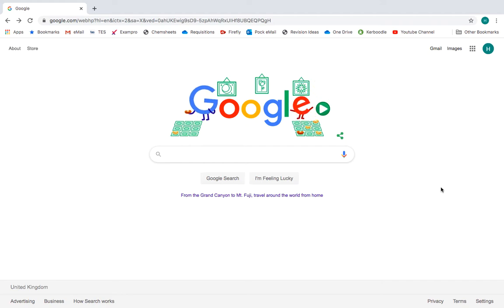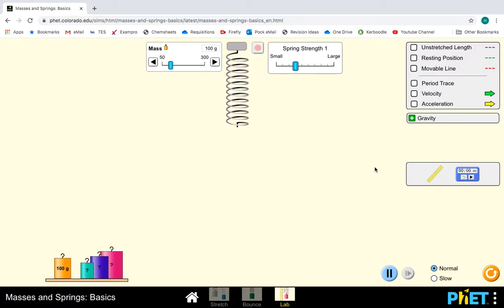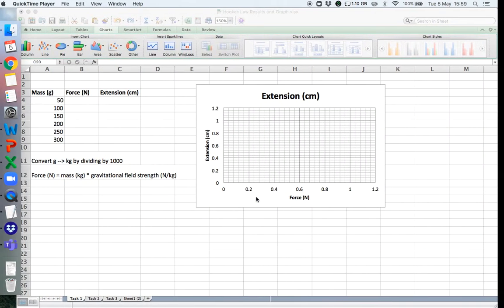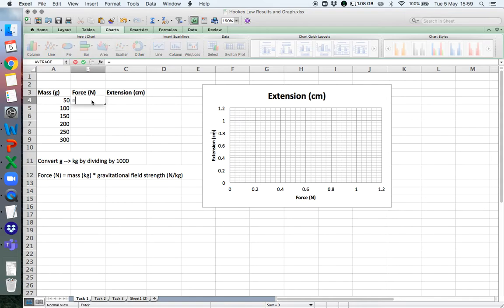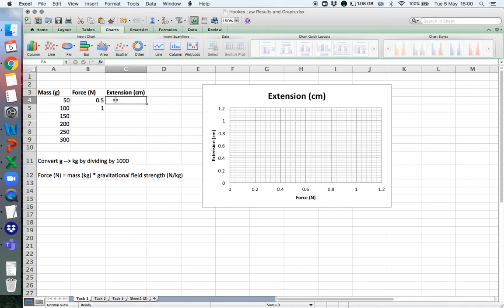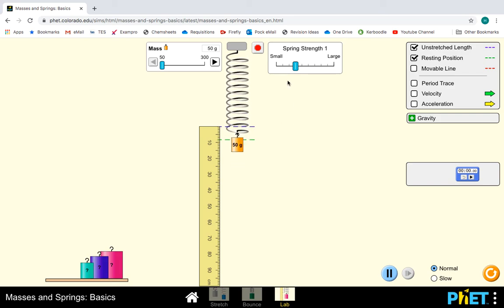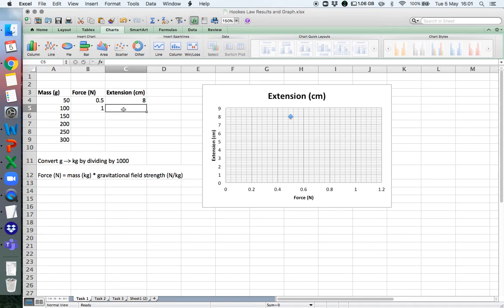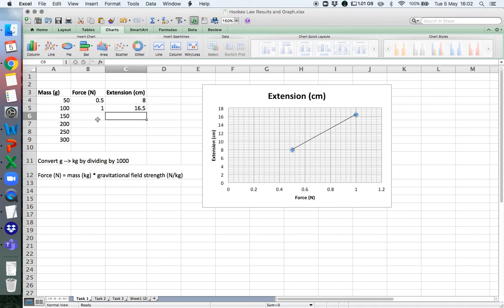TASK 1 HOW TO Hooke's Law Simulator